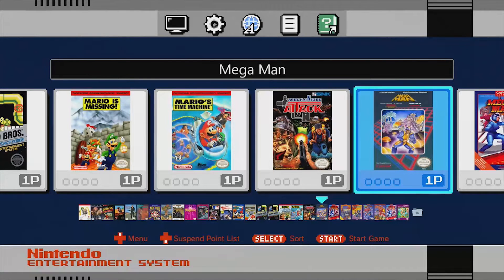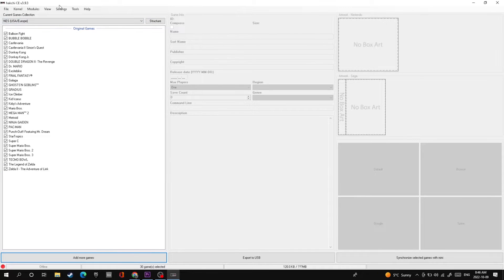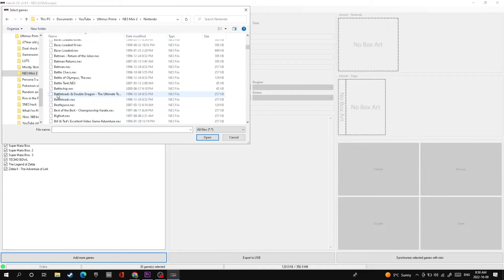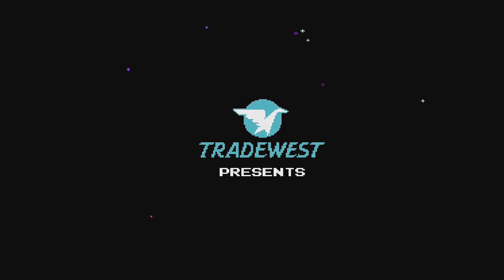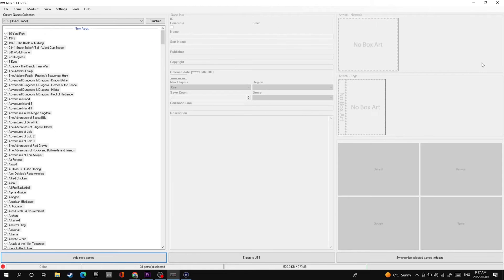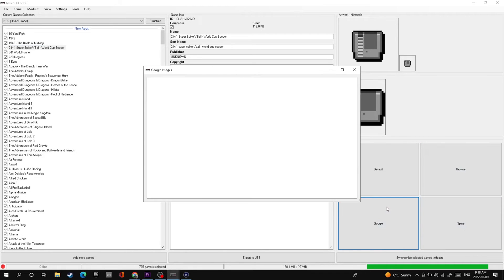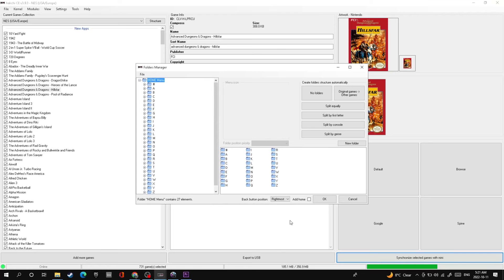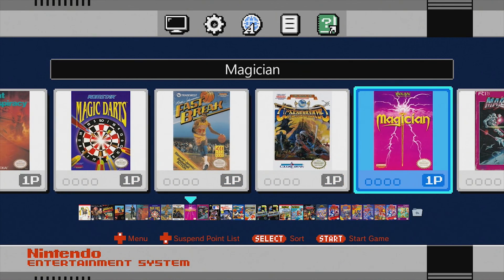Easiest way to mod your NES Classic Edition 2022 and add more than 700 games!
In this video, I'm going to show you the easiest way to mod your NES Classic Edition in 2022 and add more than 700 games!

If you're looking to add more games to your NES Classic Edition 2022, then this is the video for you! By following my simple steps, you can add more than 700 games to your console in just a few minutes! So don't miss out and watch this video now!

Here is the link to the website for the file for HAKCHI 2:

There are no links in this video for ROM files of the games. Those you must find yourself.

Go check out my Instagram and TikTok for tons of nerdy things from my collection daily
IG username - ultimusprime

Other music by: William Benckert
Track title: Back to Business